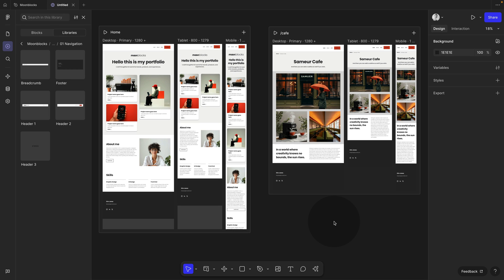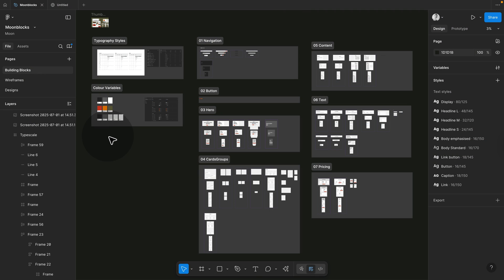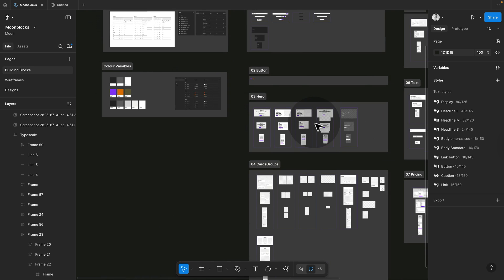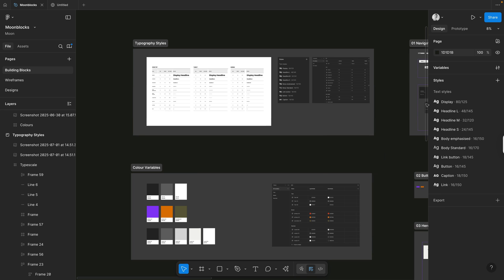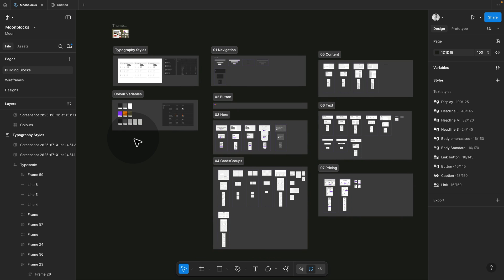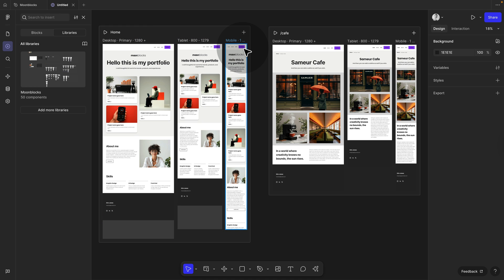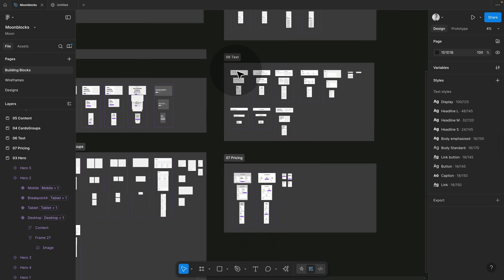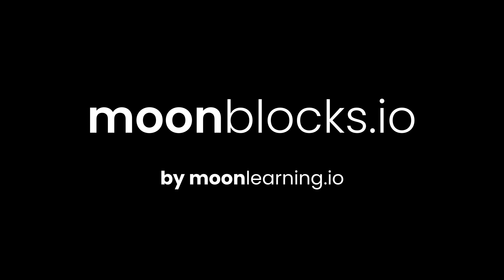Figma Sites Tutorial – Step 4: Customise Fonts, Colours & Components and update libraries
🎨 Make it truly yours—customise every detail of your site with just a few clicks.

In this final step of the Figma Sites tutorial, you’ll learn how to:
✅ Change fonts and typography styles to suit your voice
✅ Apply your brand’s colour palette using editable variables
✅ Customise components like buttons, cards, navbars and more
✅ Keep everything consistent across your site

Figma Sites gives you full design freedom—without writing a single line of code.
Just drag, drop, and tweak until it’s perfectly you.

💼 Ideal for designers, creators, and small teams who want full control without the dev work.

Now your site doesn't just look good—it feels like your brand.